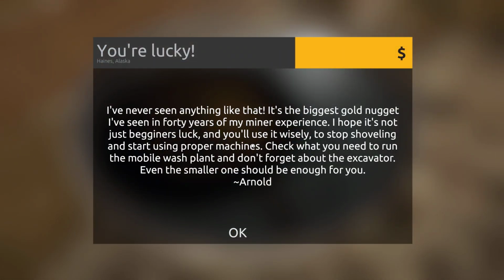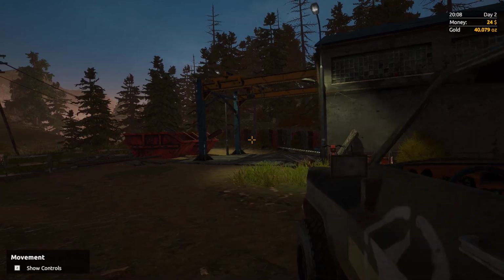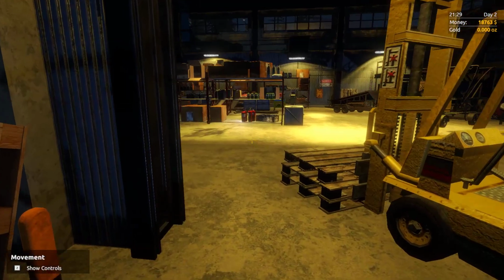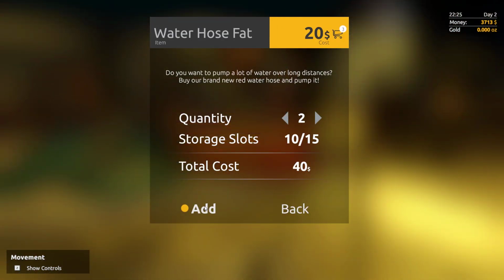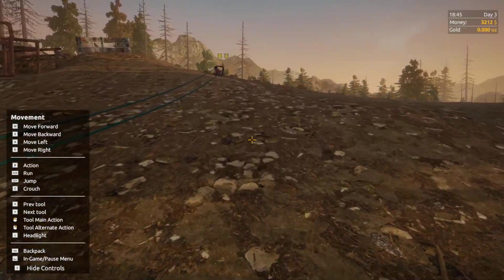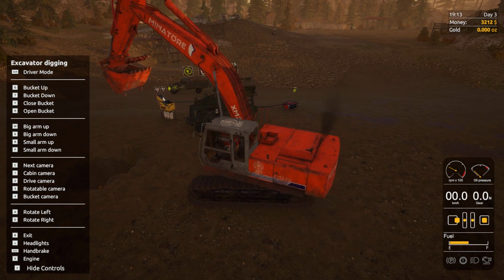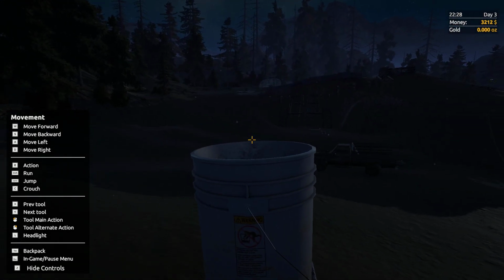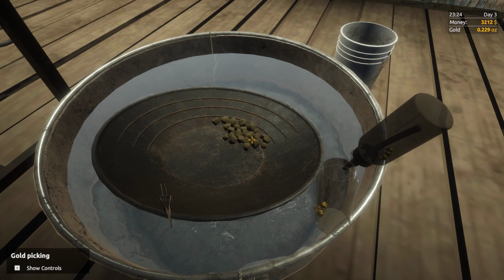Gold Rush - Ep. 2 - MOVIN' ON UP!!!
Today we find a big ol nugget and ramp up operations by purchasing an excavator and mobile wash plant!